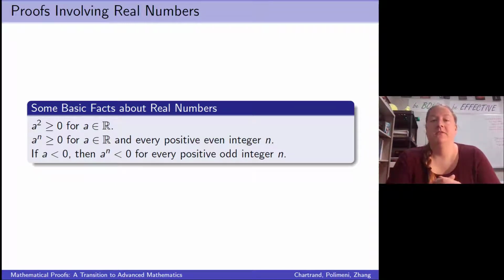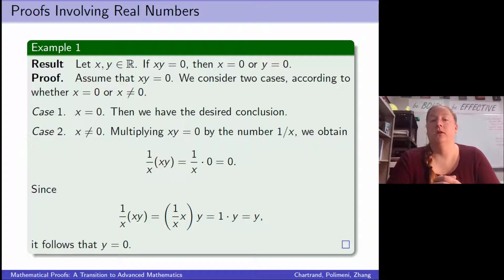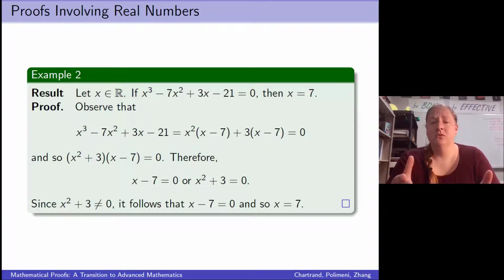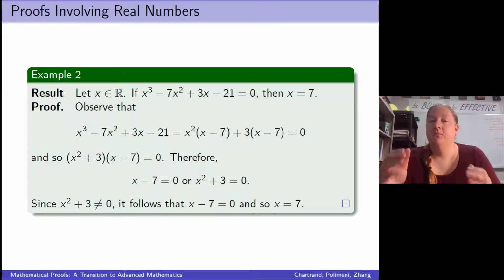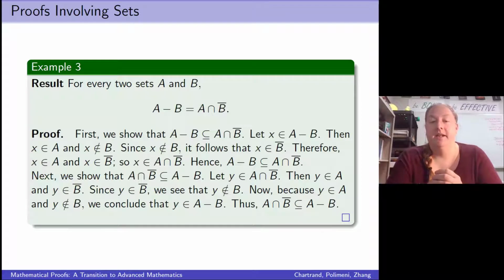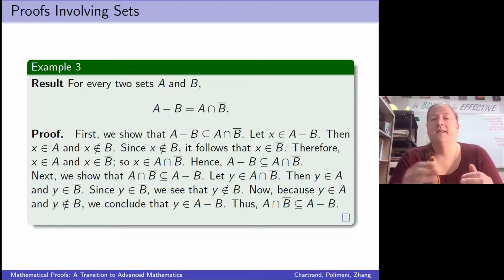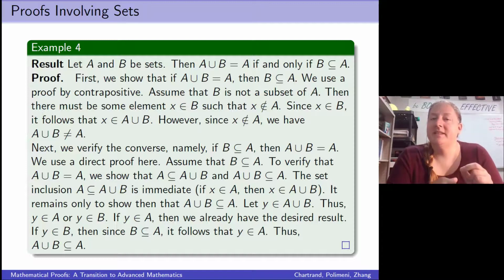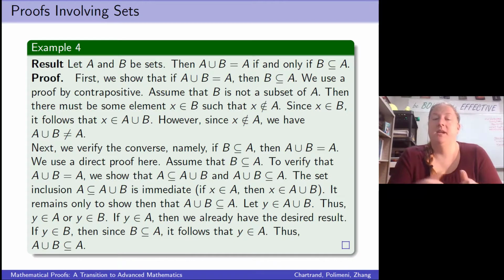Proofs with Real Numbers and Proofs with Sets